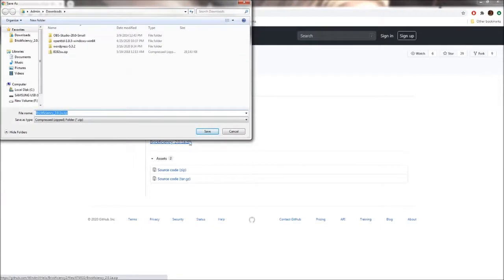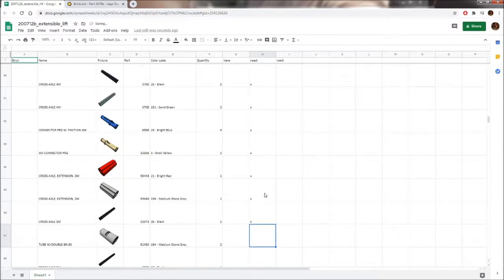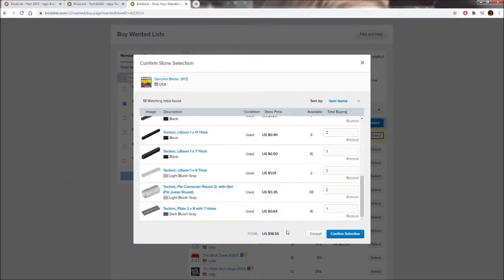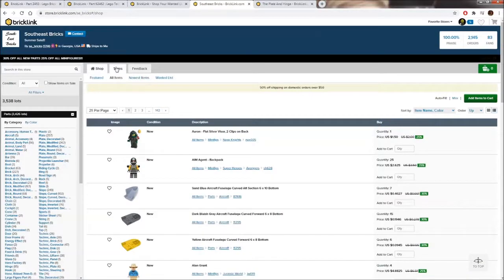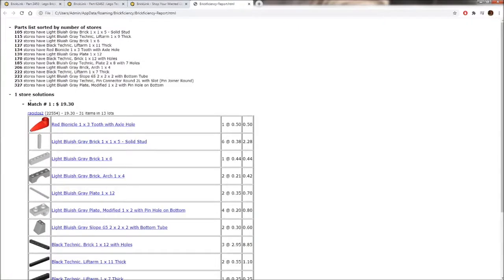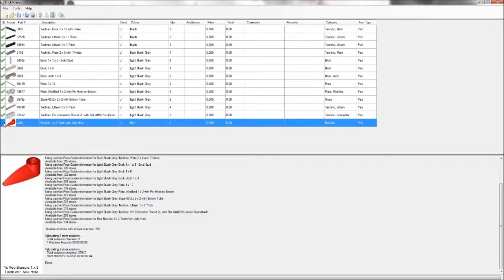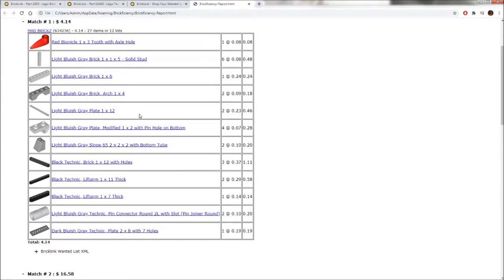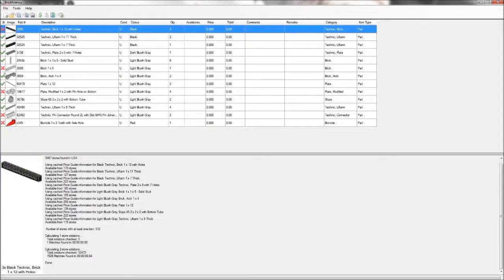Using Brickficiency to Save Money on BrickLink